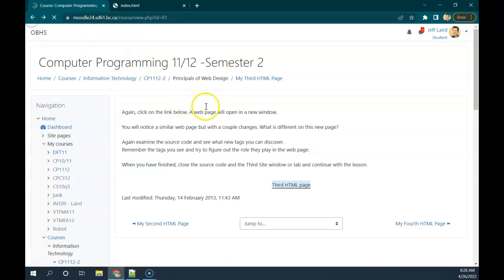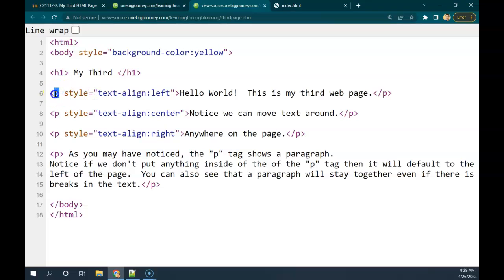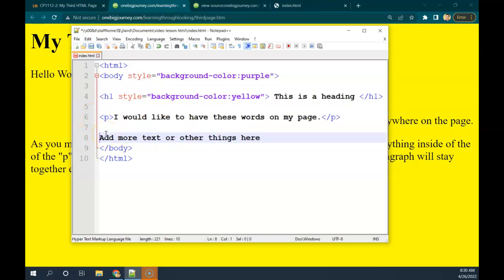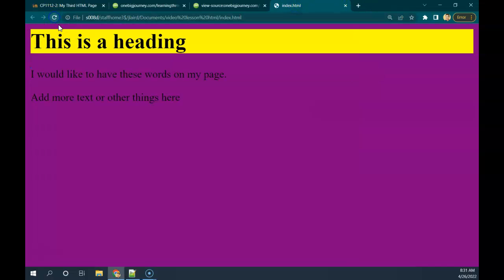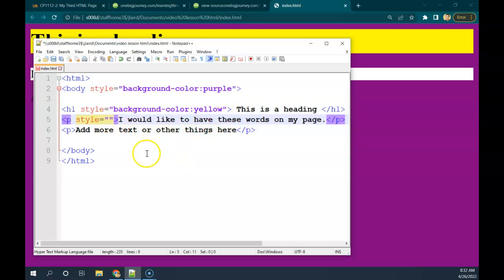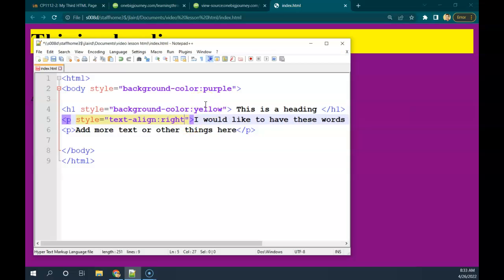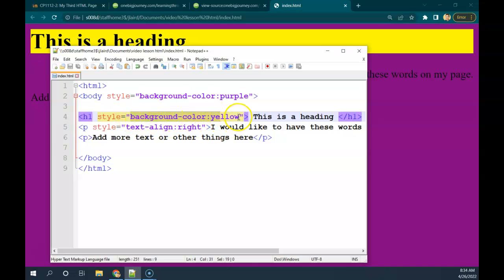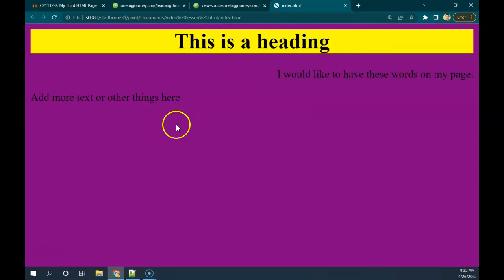Principles of Web Design - My Third HTML